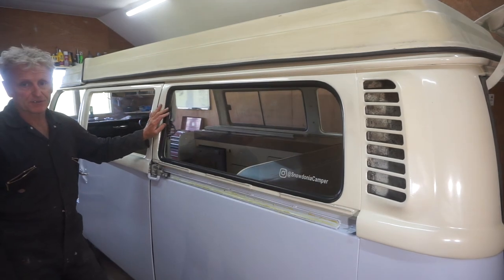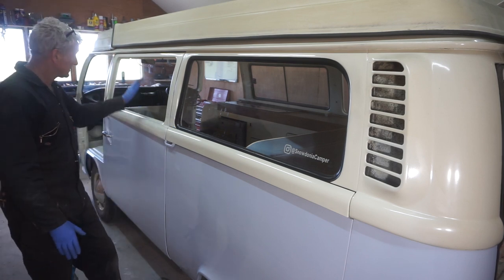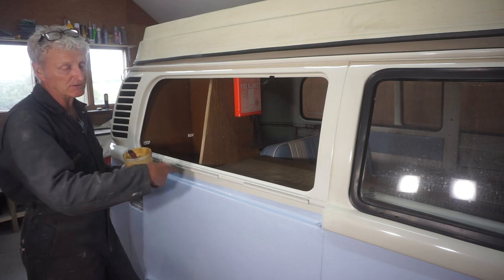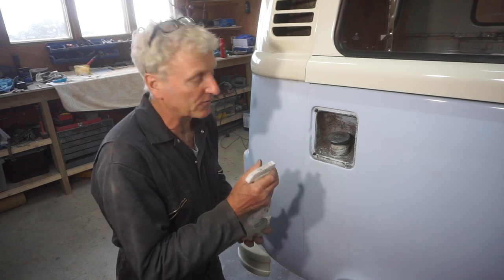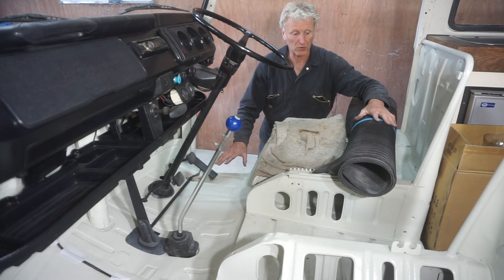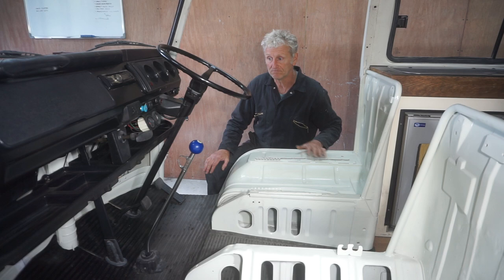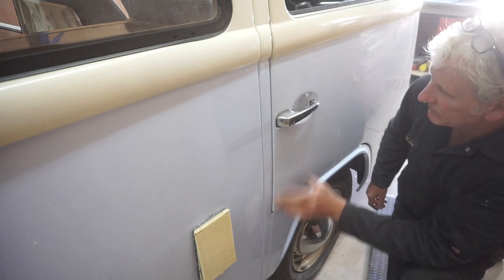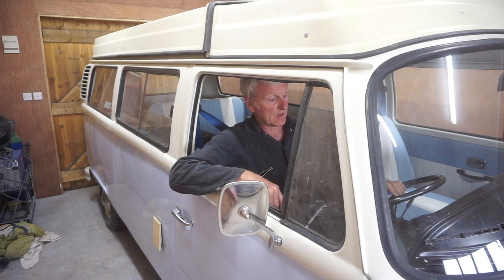1973 VW Campervan Restoration Part 30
Part 30 - Preparing Nell, our 1973 VW Bay window campervan ready for the 2020 hire season. In this episode I finish putting the windows back in and get the cab area complete.